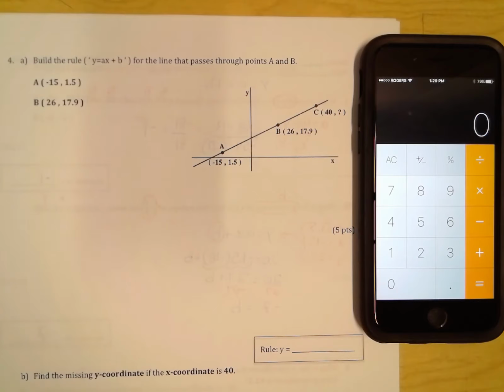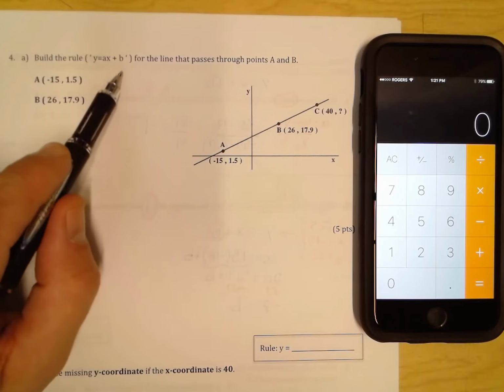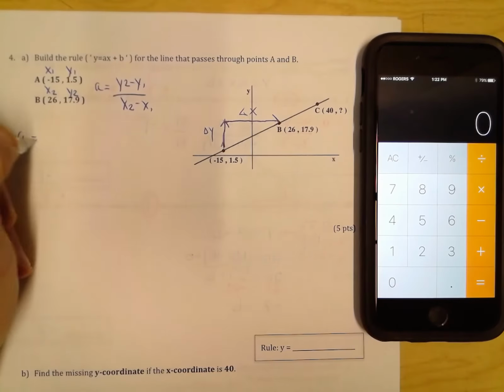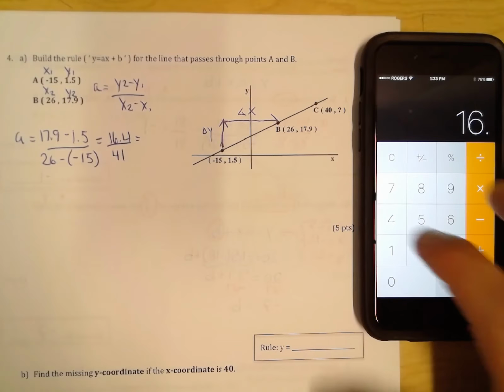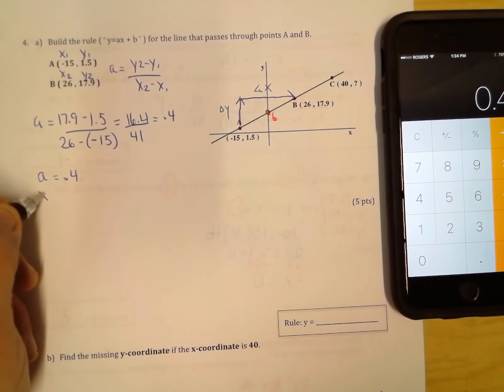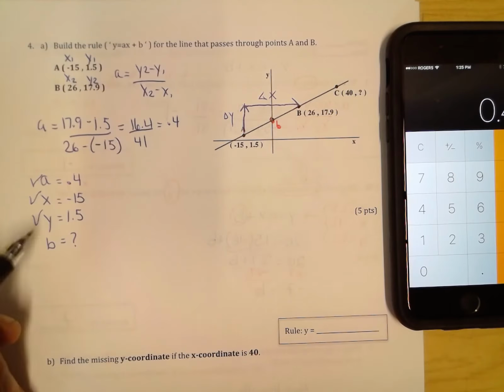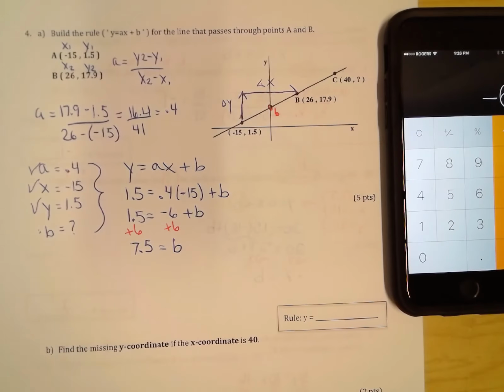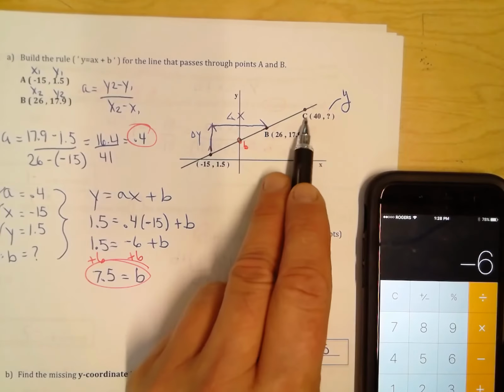Equation of a line: practice test 01- question 4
Get the whole rule (y=ax+b) and then find y knowing x.